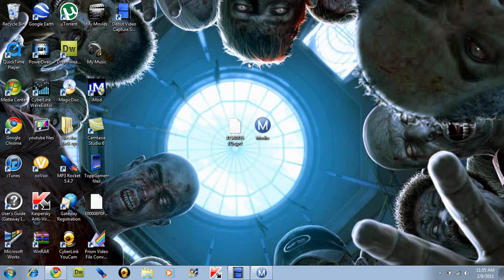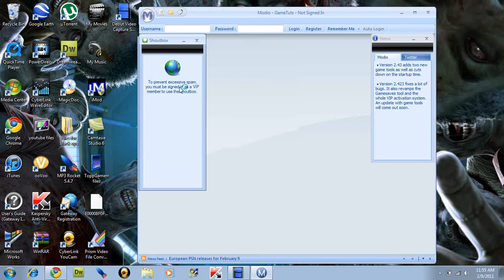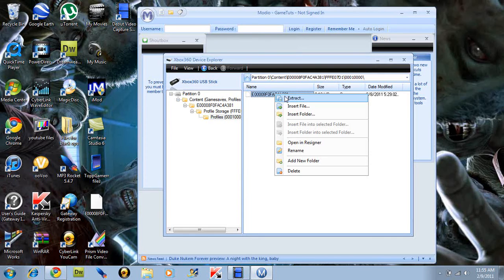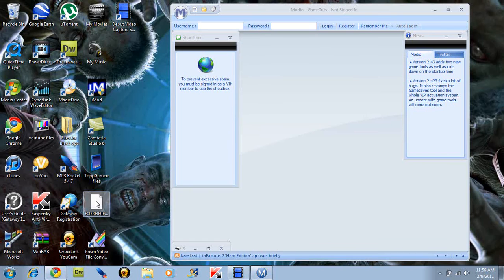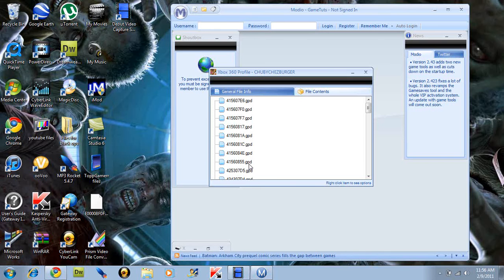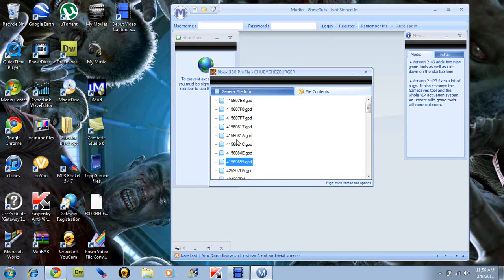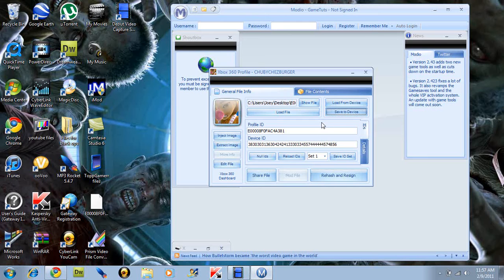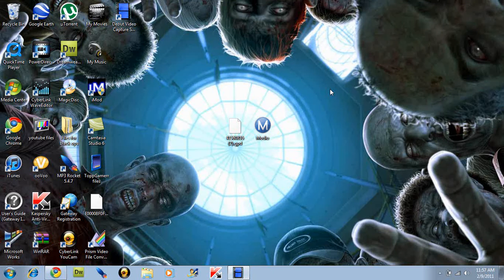How to Mod Black Ops Zombies w/ a USB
This tutorial will show you how to mod your nazi zombies with offline with a usb flash drive.